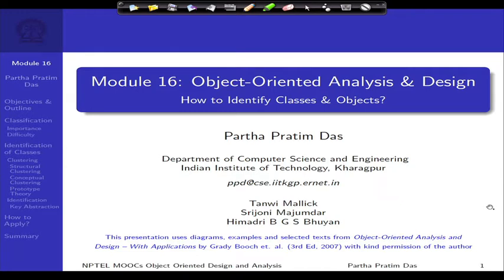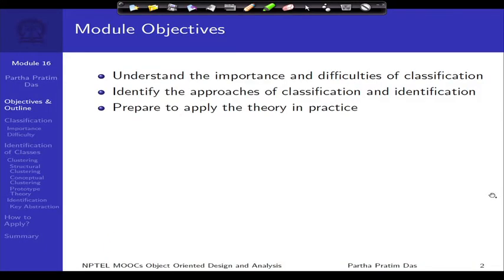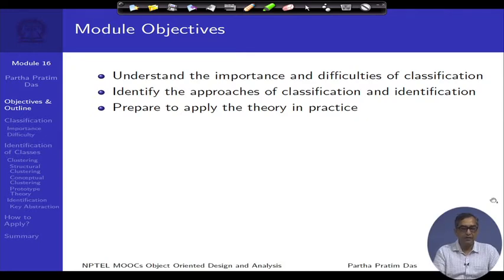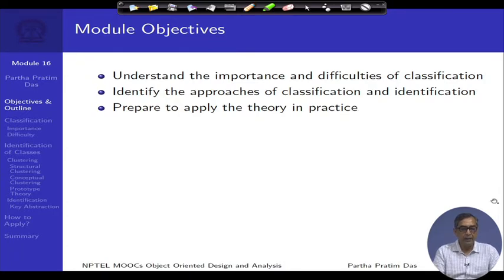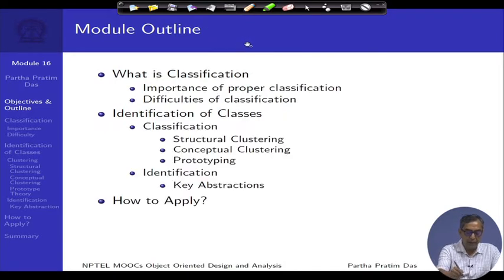Lecture 28: How to Identify Classes and Objects ?